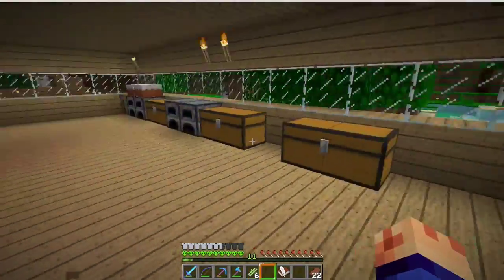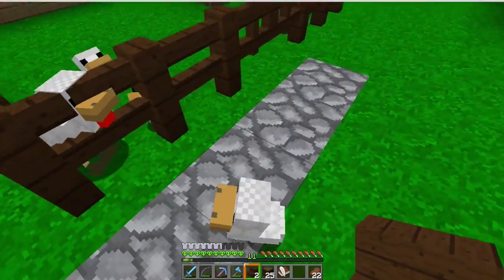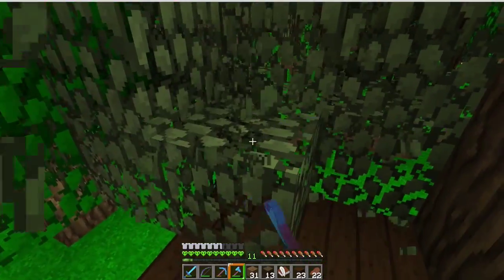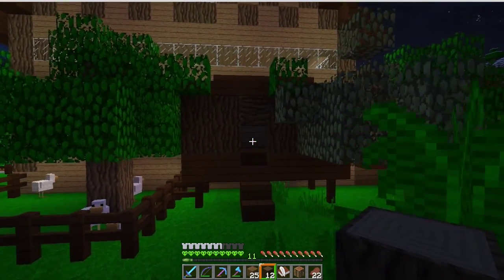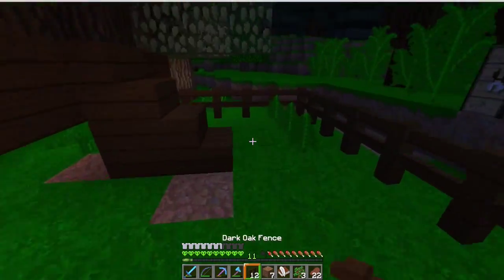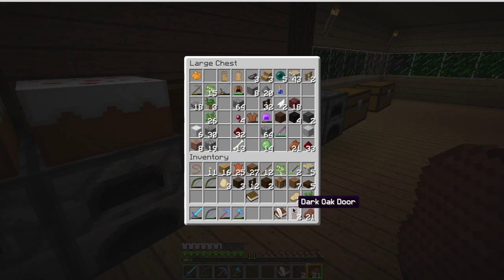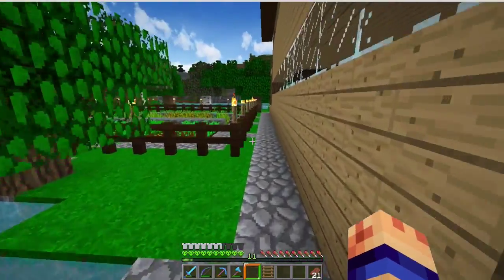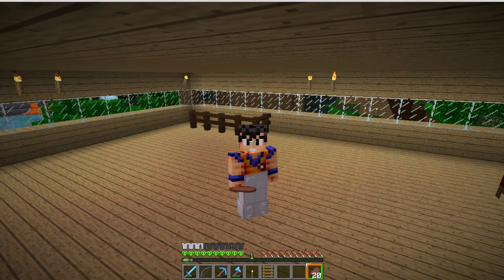Minecraft HardCore Ep28(The chicken coop)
Today I build the chicken coop and get the enchantment area up to level 30.